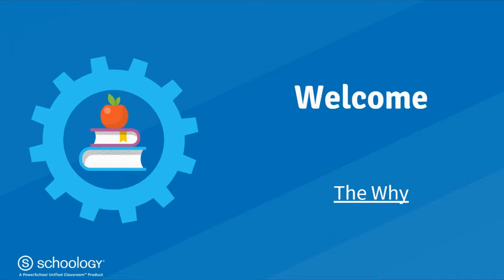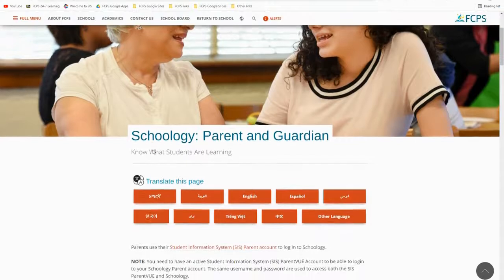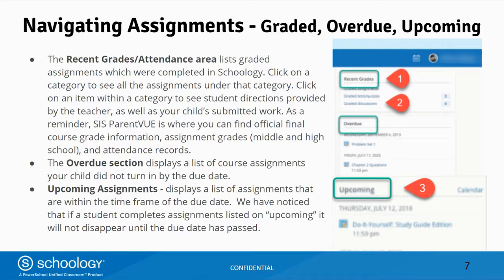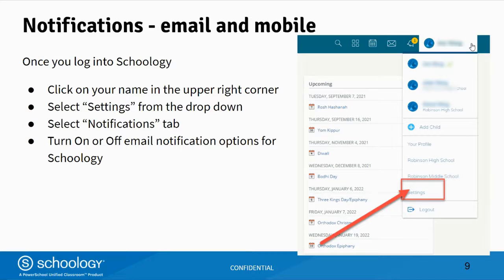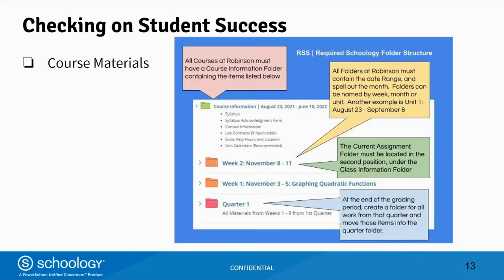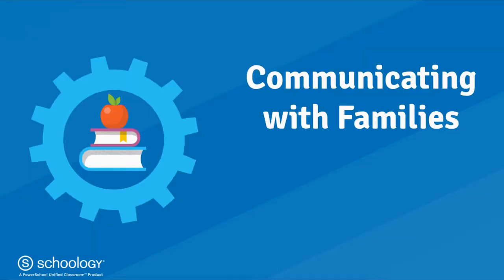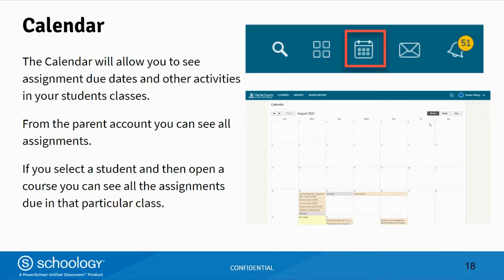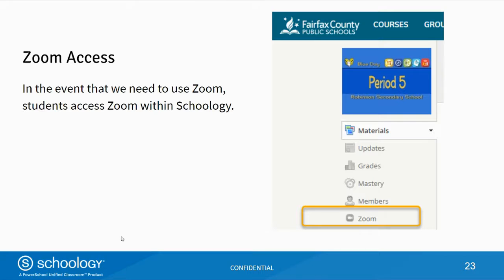Schoology Parent Night Video